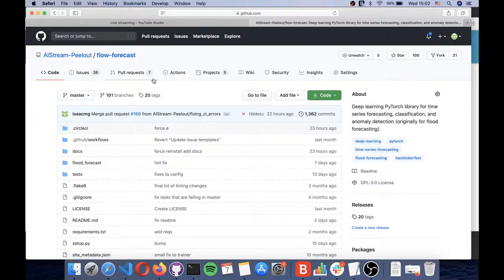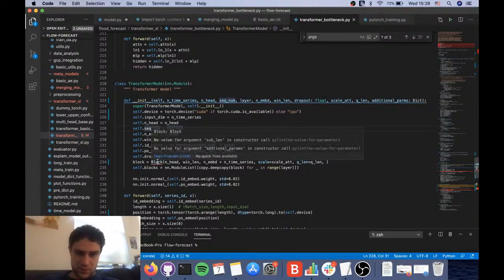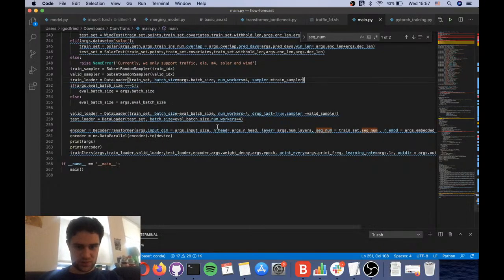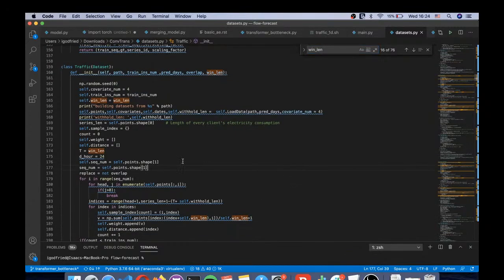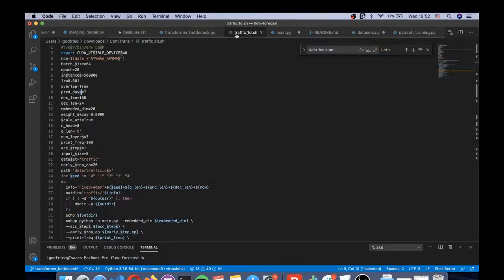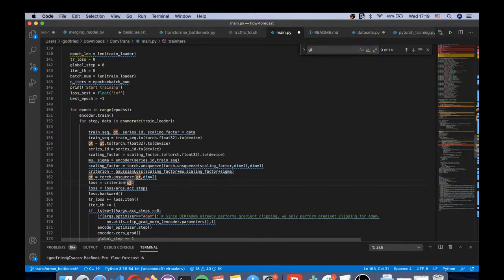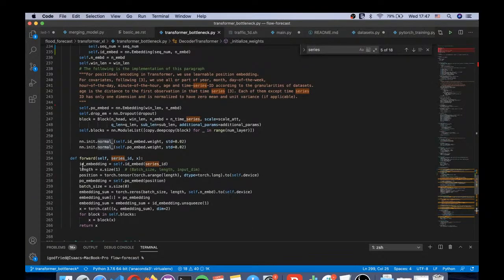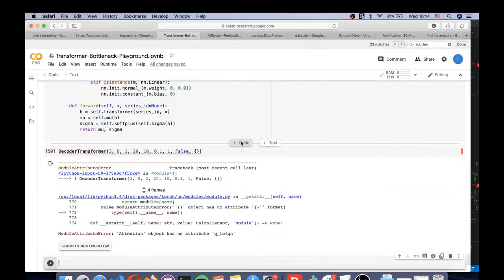Hacktoberfest Deep Learning Live Coding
See Devpost for full agenda In brief for this episode we will focus on merging current PRs, adding a transformer model variant, and supporting inference mode/production deployment for existing time series models.